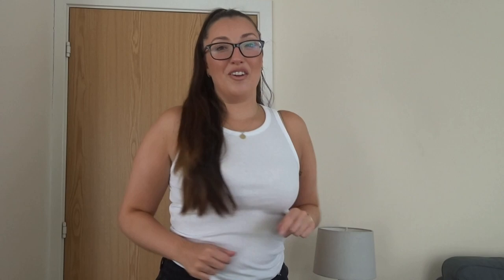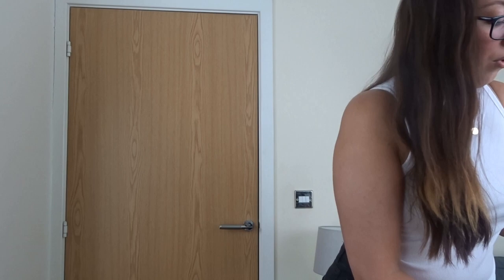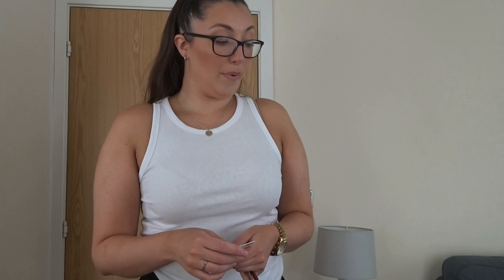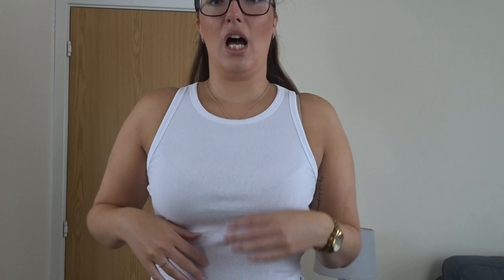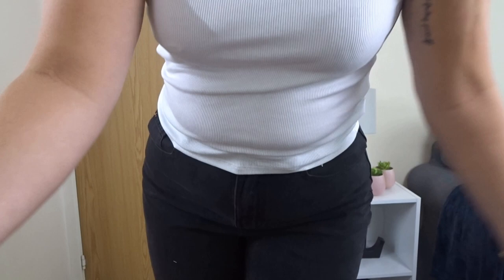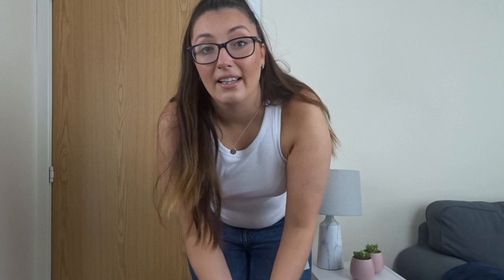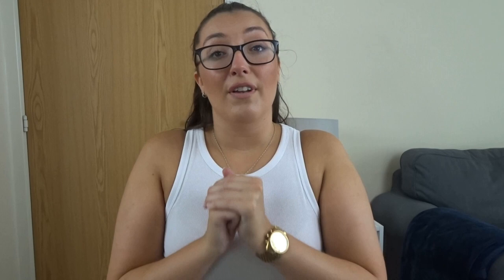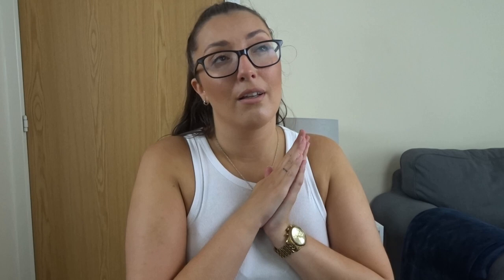HUGEEEE POST LOCKDOWN PRIMARK TRY ON HAUL SIZE 14- IM TOO EXCITED!!!//LAUREN MEE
HUGEEEE POST LOCKDOWN PRIMARK TRY ON HAUL- IM TOO EXCITED!!!//LAUREN MEE

Guys let me warn you my energy levels in this video are at an all time highhhhhhh, I'm so excited for you to see this video as I am literally the biggest fan of Primark ever!

DEPOP: laurenmeex